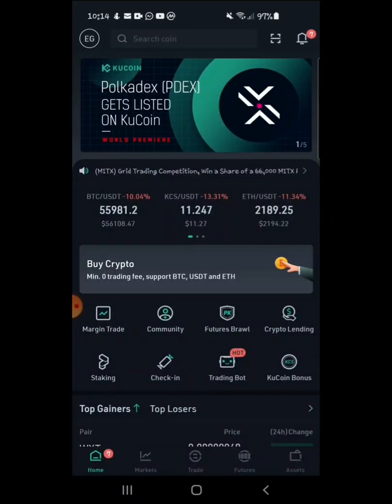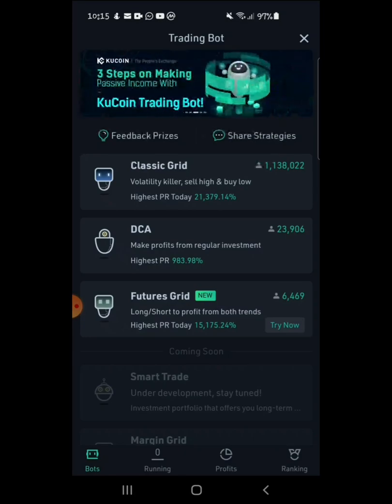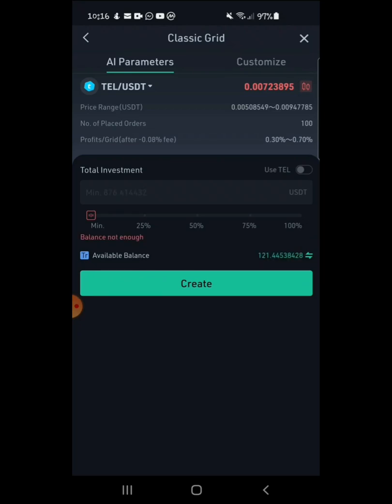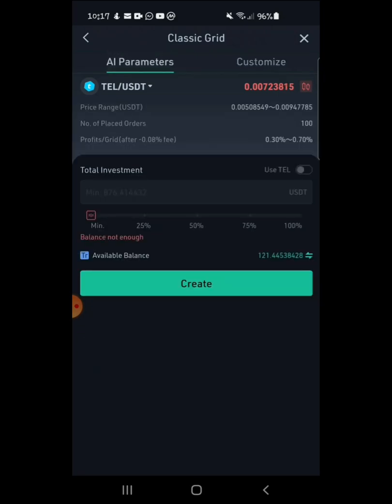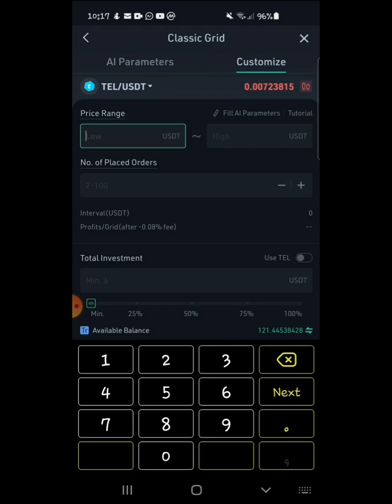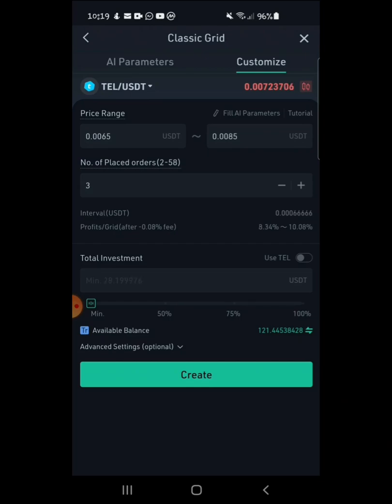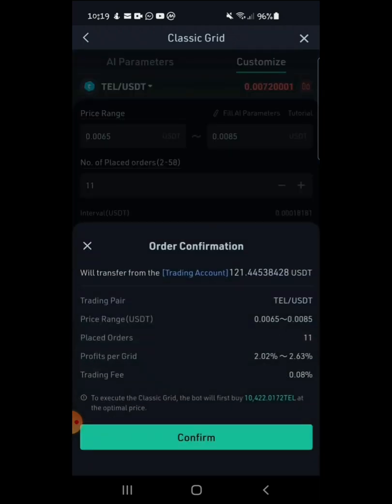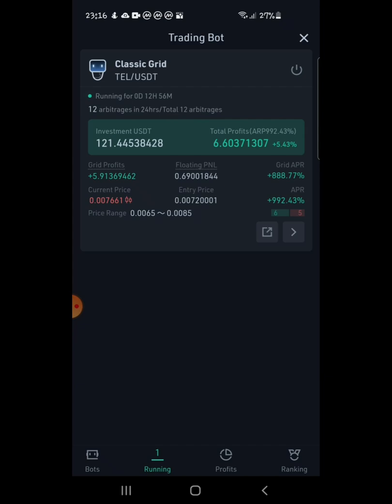How to Use Kucoin Trading Bot- Beginners Guide.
Register with kucoin exchange... my kucoin invite code. 7yxHsw